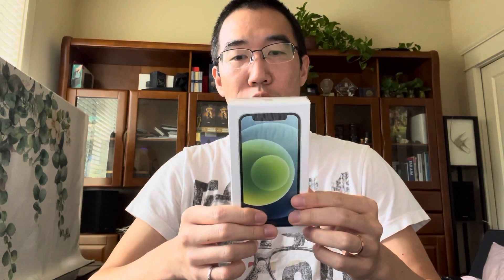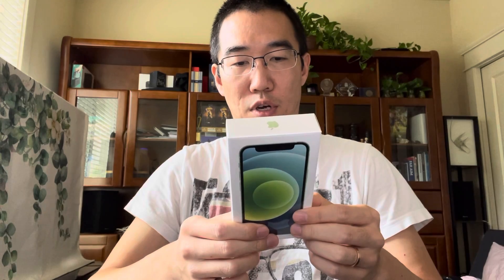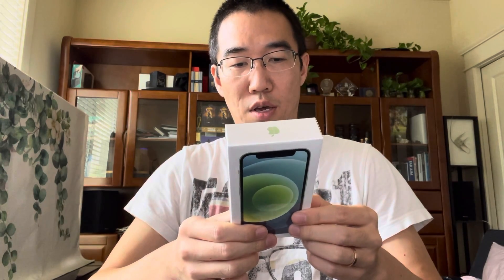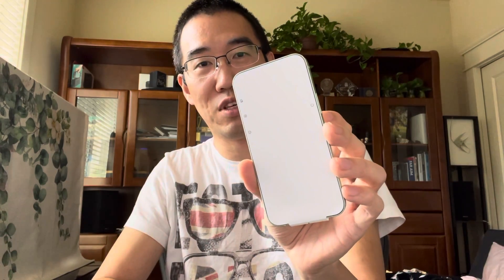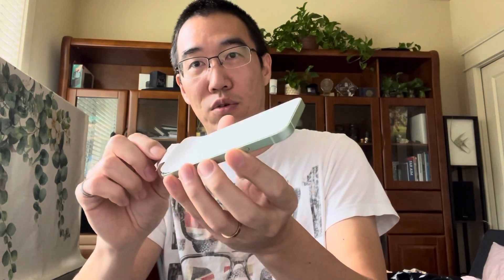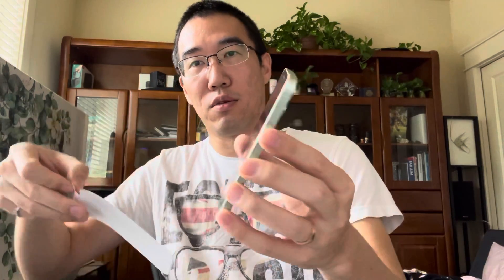TMo iPhone 12 mini Unseal